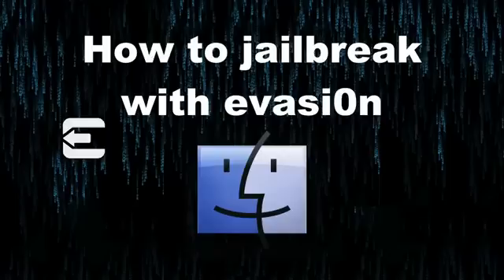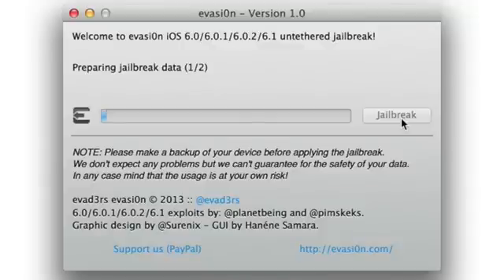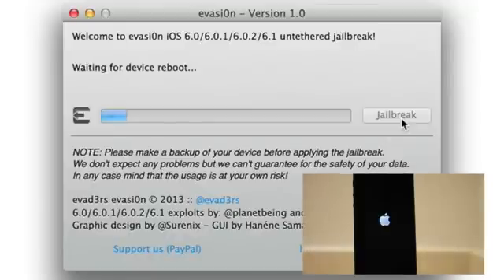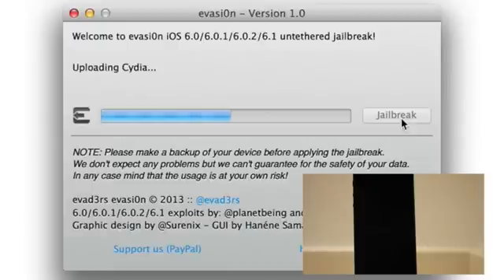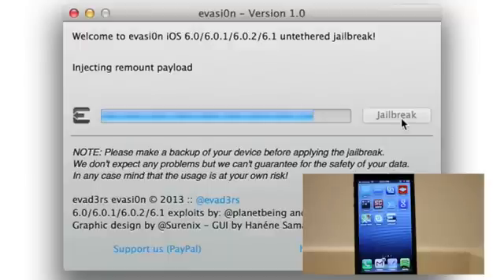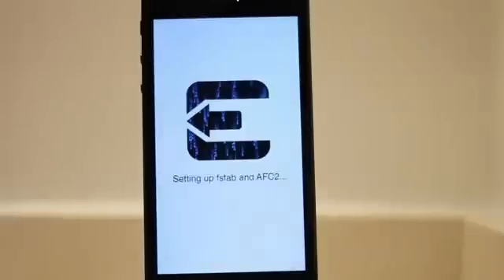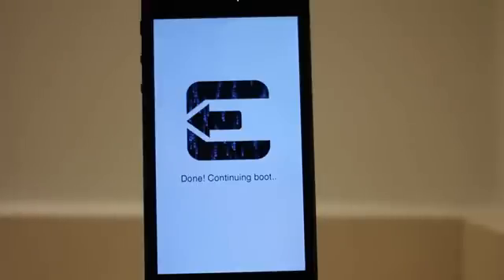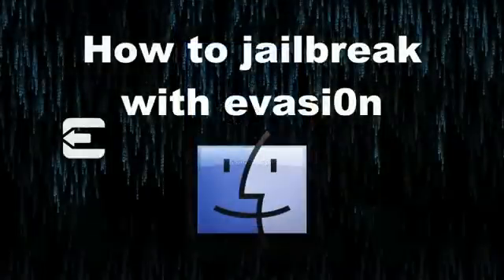Hướng dẫn jailbreak iOS 6 untethered bằng evasi0n - iPhone - iPad - iPod touch - YouTube.flv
Hướng dẫn jailbreak iOS 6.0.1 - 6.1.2  untethered bằng evasi0n

Bước 1 : Tải tool Jailbreak Evasi0n

Bước 2 : Giải nén và bắt đầu mở tool jailbreak Evasi0n trên máy tính của bạn.

Bước 3 : Kết nối các thiết bị iOS có liên quan đến máy tính của bạn hoặc Mac thông qua cáp

Bước 4 : Chọn Jailbreak và thư giãn khi các phần mềm thực hiện các bước cần thiết trong nền và chạy

Bước 5 : Sau khi  "Jailbreak" ứng dụng trên màn hình chủ. Chạm vào biểu tượng này, màn hình sẽ đen trong vài giây. Sau một thời gian ngắn, nó sẽ trở lại trên màn hình chủ

Bước 6 : Phần còn lại của quá trình này là tự động, khi phần mềm Evasi0n trên máy tính để bàn thông báo "Done", sau một thời gian ngắn, điện thoại của bạn sẽ khởi động lại và sẽ có Cydia trên màn hình chủ.